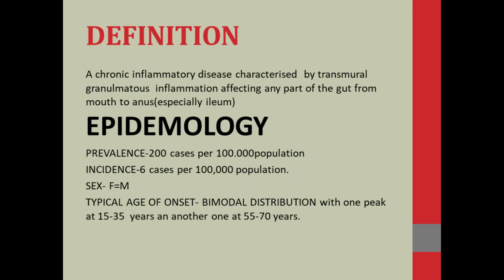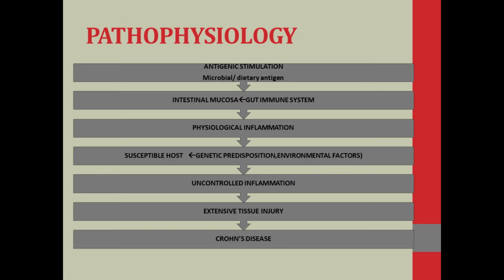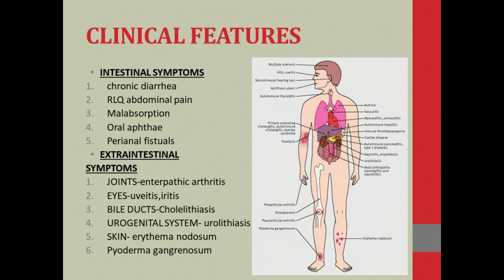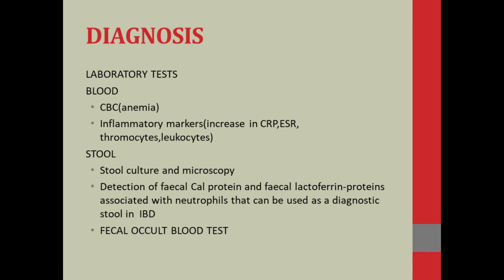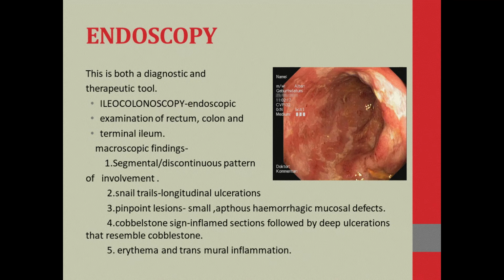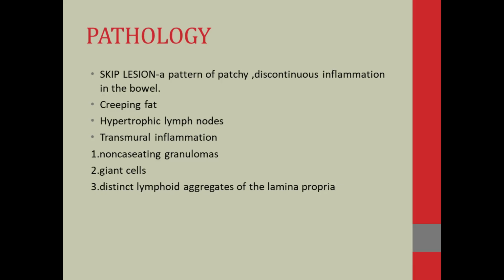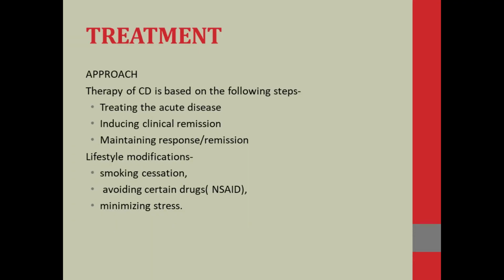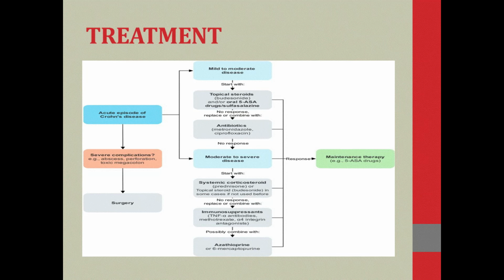CROHN'S DISEASE|IBD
This lecture is about CROHN'S disease,it contains definition, epidemiology, etiology, pathophysiology, clinical feature, diagnosis, treatment.
I hope this information is helpful ☺️